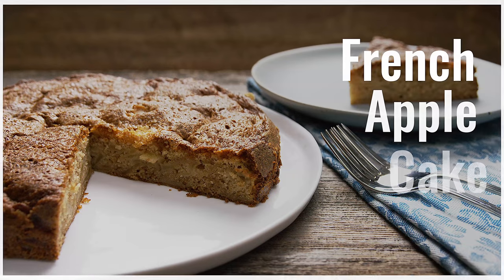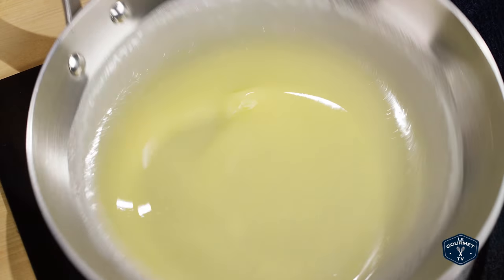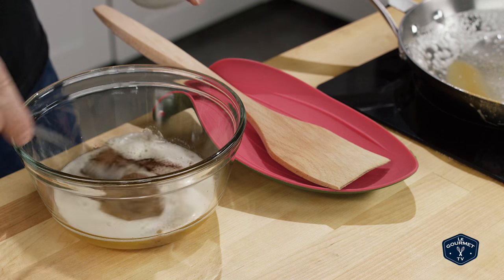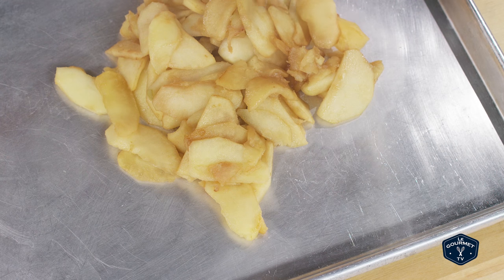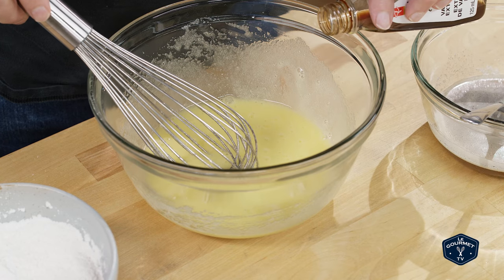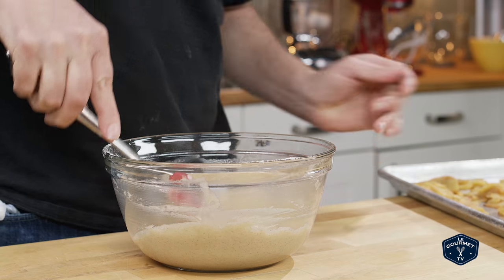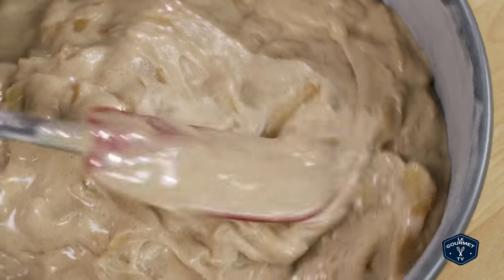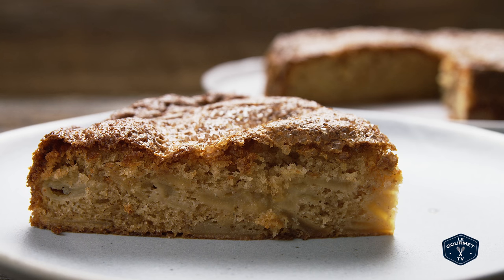🔵 French Apple Cake Recipe - Amazingly Great!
Not quite the ‘traditional’ French Apple Cake Recipe - we’ve tinkered, and changed a few ingredients, even made a substitution because most won't be able to get 'RHUM' - different than 'RUM' - but this is a deeply flavourful cake with a rich moist crumb.

Ingredients:
½ cup (115g) salted butter, plus more for pan
1 tsp (5 mL) cinnamon
4 large apples a mix of varieties, cored and sliced
¾ cup (150g) white sugar
½ tsp (2 mL) coarse salt
2 Tbsp (30 mL) Cognac or Brandy
⅔ cup (95g) all-purpose flour, plus more for pan
1 tsp (5 mL) baking powder
2 large eggs
2 tsp (10 mL) pure vanilla extract
1 Tbsp (15 mL) raw sugar crystals

Method:
Preheat the oven to 350ºF (180ºC).
Grease a 9” springform pan with butter, and dust evenly with flour.
In a fry pan over medium-high heat, melt the butter; swirling the pan frequently, cook until the butter browns and has a nutty aroma.
Pour the melted butter into a heatproof bowl -don’t scrape out the pan.
Stir the cinnamon into the butter and set aside.
Toss all of the apples, 1 Tbsp of the sugar and salt into the still-hot pan and cook over medium-high heat.
Cook, stirring occasionally, until the apples have released their moisture and are starting to brown.
Add the  Brandy or Cognac and cook until evaporated.
Spread the apples in an even layer on a baking tray and refrigerate until cool to the touch.
In a small bowl, whisk together the flour and baking powder.
In a large bowl, whisk together the eggs, vanilla and the remaining sugar.
Whisk the browned butter into the egg mixture.
Stir the flour mixture into the egg mixture until smooth.
Fold the cooled apples into the batter.
Pour into the prepared pan and sprinkle with the raw sugar crystals .
Bake until it’s a deep brown, 55 to 60 minutes.
Let cool completely in the pan on a wire rack.
Release from the pan and cool in the fridge before serving.

All English recipes for this French Apple cake call for rum, spelled R-U-M. All French recipes for this cake call for rhum, spelled R-H-U-M.
This isn't a case of a French Vs. English spelling of the same word... Nope. Rum and Rhum are two different spirits; both from the Caribbean, one made on the English Islands from molasses (rum) and the other from French / Spanish islands made from fresh pressed cane juice. They taste completely different - so we opted for Brandy or Cognac since they have the smoothness of rhum that's lacking in rum.

Servings: 8